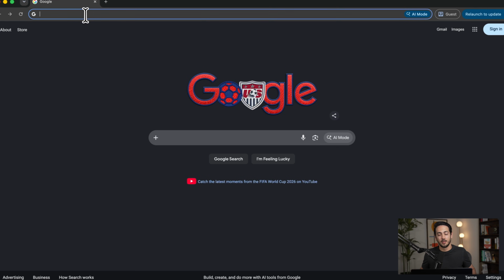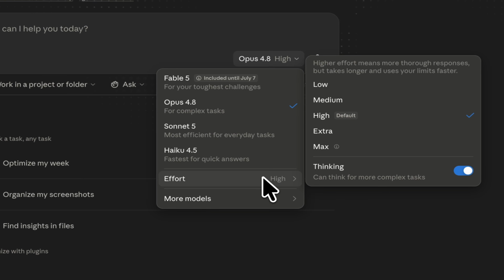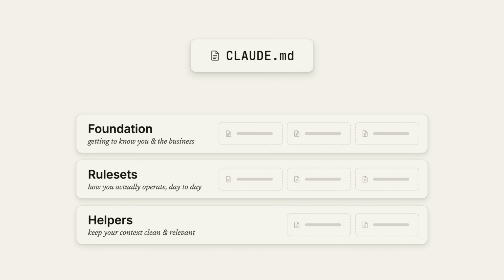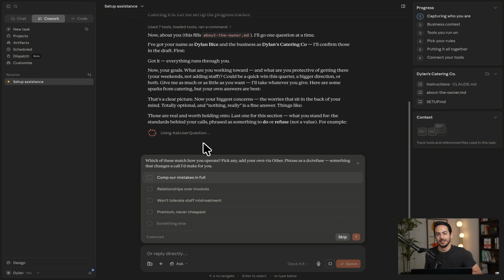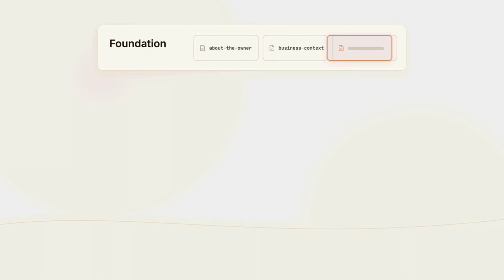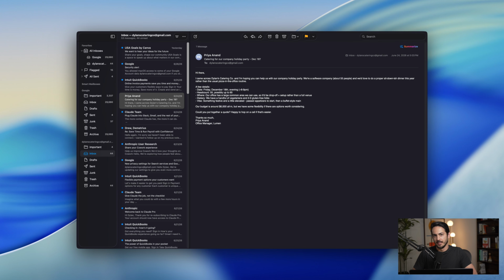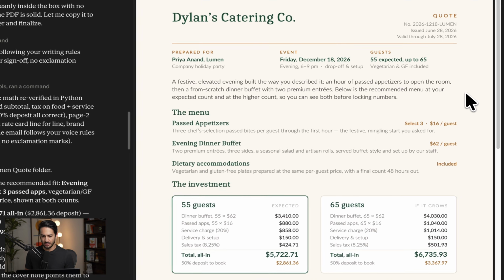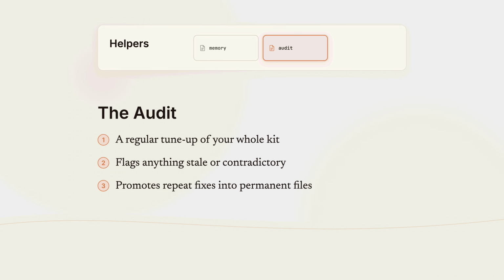How to Onboard Claude for Your Small Business (in under 20 min)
Most AI tools give you generic answers because they don't actually know anything about your business. So in this video I set up Claude for a small business from scratch, and I'll hand you the free kit to do the same for yours.

I'm Dylan, a CPA. This is the first in a series on using Claude Cowork to actually run a small business, and it all starts with giving it context. No code, nothing technical. If you can fill out a form, you can do this.

Chapters
0:00   Why AI gives you generic answers
0:30   What we're building (and who it's for)
0:59   Installing Claude + why Cowork
3:22   Why context comes first
4:34   The free kit, explained
6:06   Letting Claude set me up
10:37  Your rules — how you work, how you sound
12:14  Demo: lead email → quote + email
15:10  Keeping it clean over time
16:13  Make it yours

Got questions, or want to show me what you built? Leave a comment here, or reach out directly through the site. I'd love to hear how you're using AI in your business, and I'm happy to help however I can.